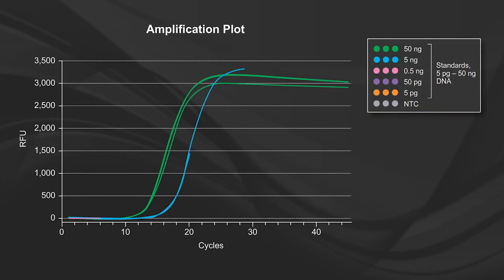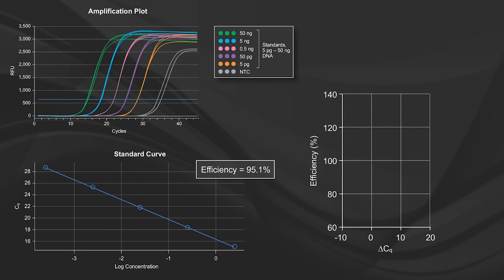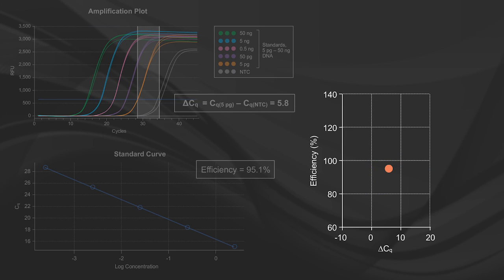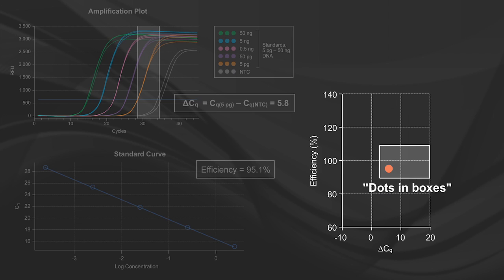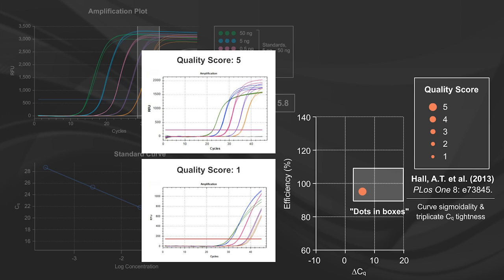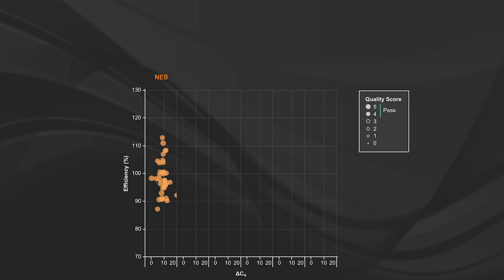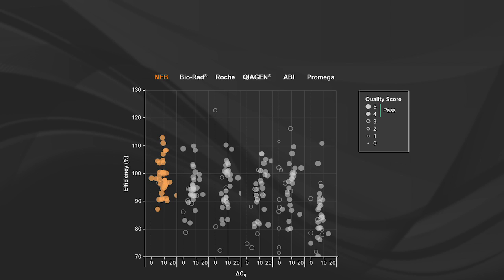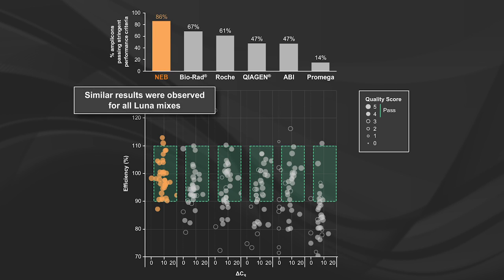“Dots in Boxes" Visualization of qPCR Data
Learn how we analyzed plates and plates of qPCR data, and how Luna stacks up to the competition.